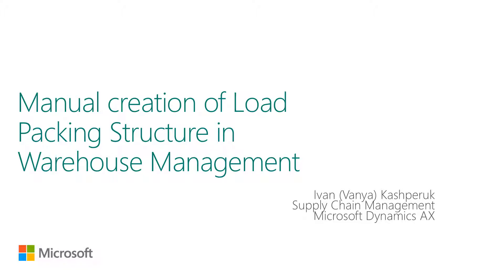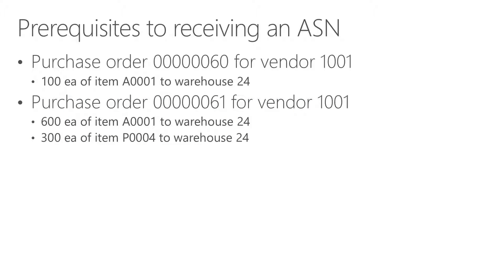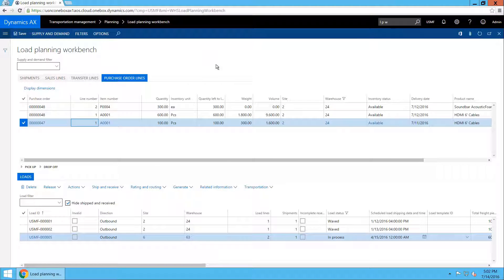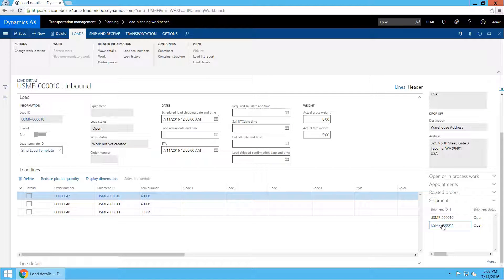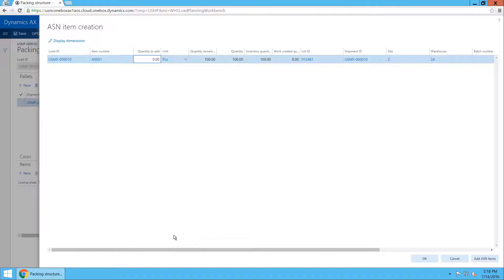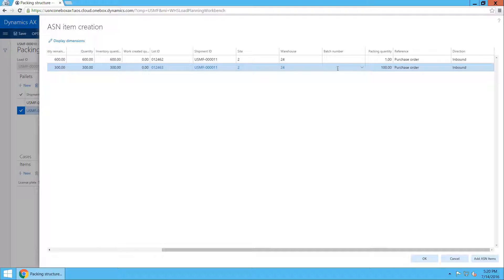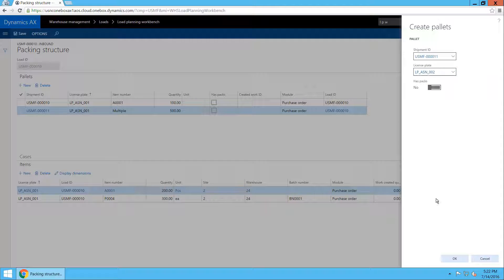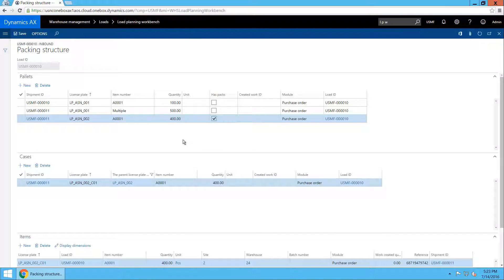Manual creation of Load Packing Structure in Warehouse management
A detailed walk-through of manually creating the load packing structure that would result in the same data as when importing an inbound ASN file.